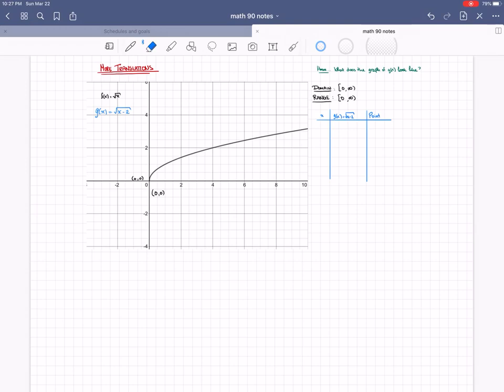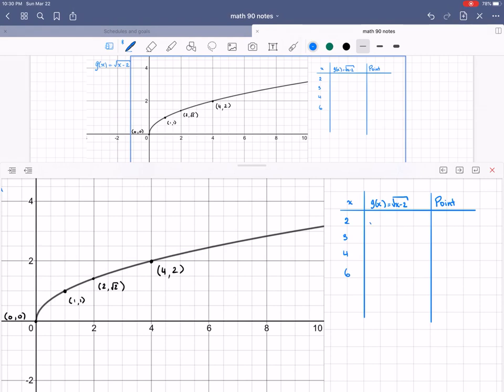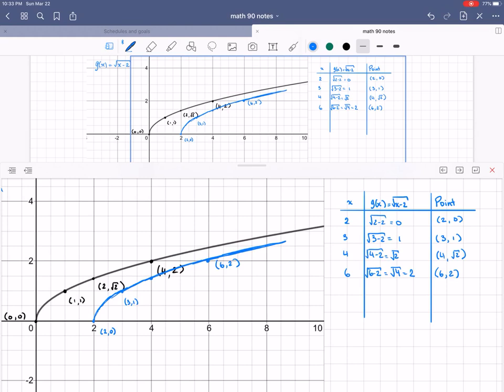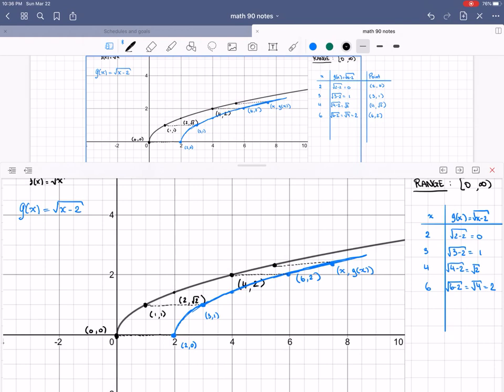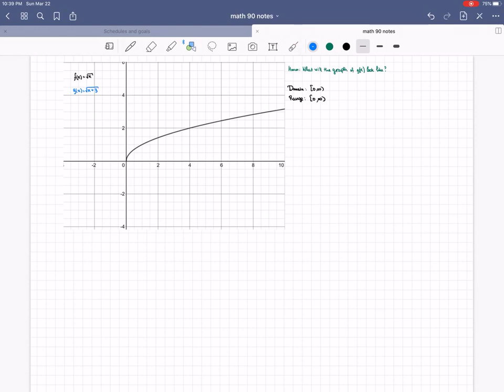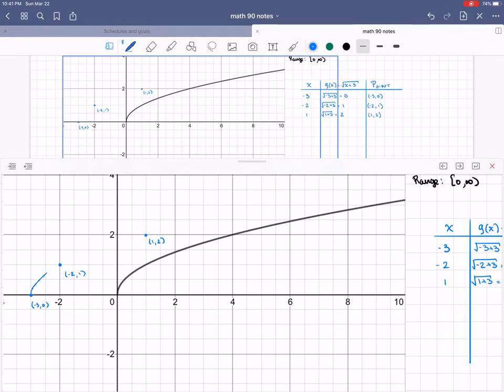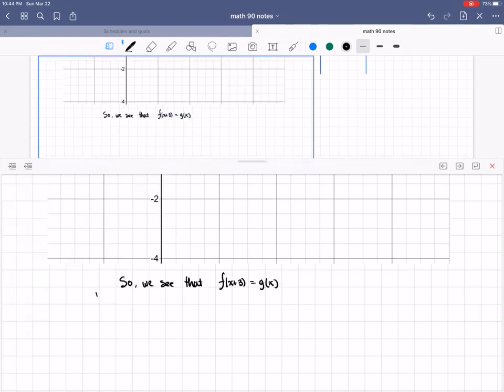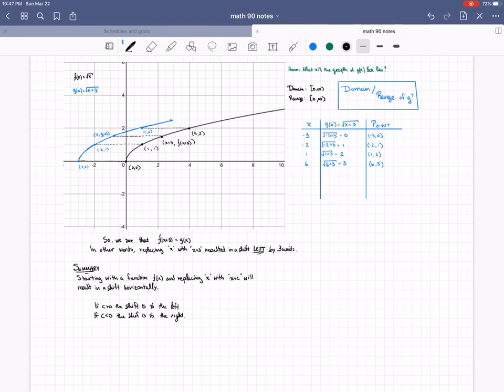Transformations Lesson 2: Horizontal Translation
In this lesson we look at a new shape - namely the square root function, and talk about how horizontal translations work.